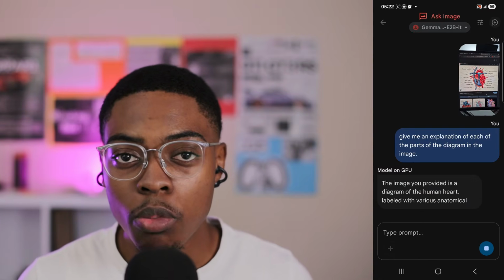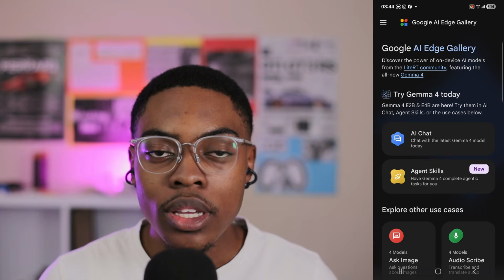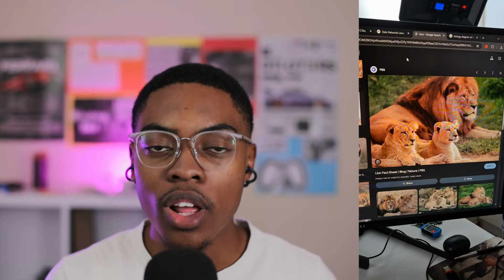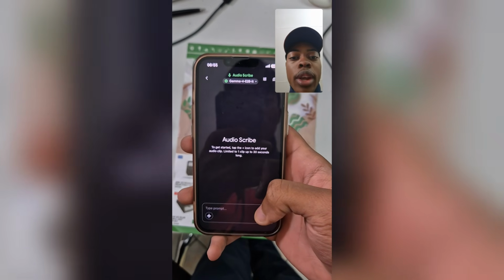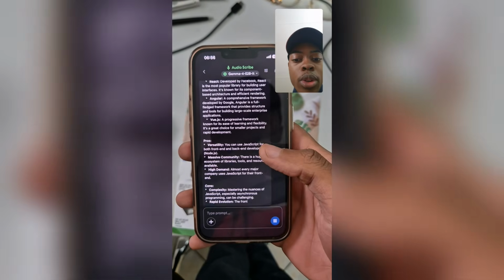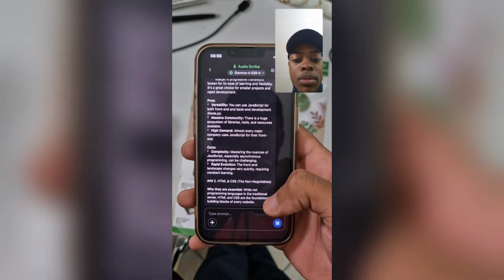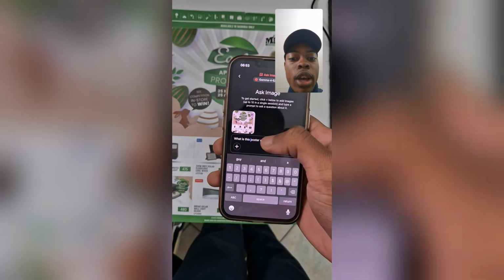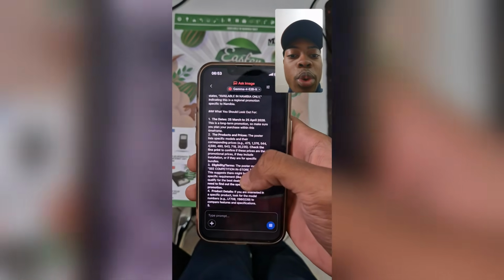Run AI Models on Your Phone Without Internet (FREE) | Google AI Edge Gallery Step-by-Step Tutorial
Run powerful, smaller AI models on your phone using Google AI Edge Gallery. This can be used without internet and charges. In the video I use the new Gemma 4 E2B-it model.

This is perfect for students, developers and AI enthusiasts curious about offline AI and AI on edge devices.